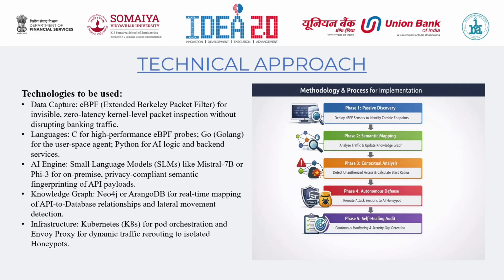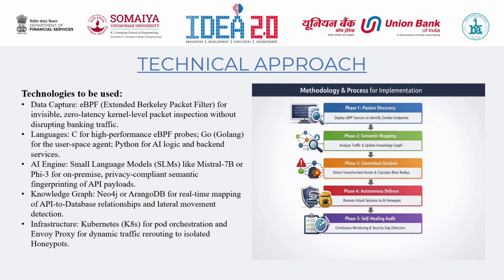Idea Hackathon 2.0